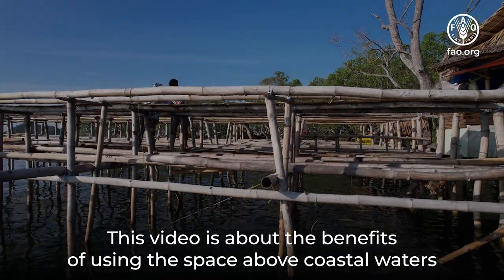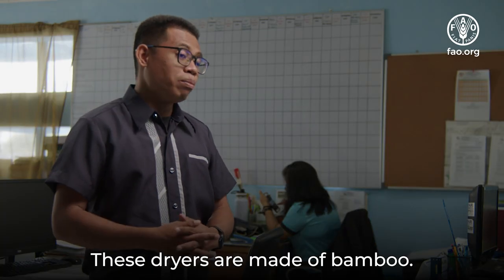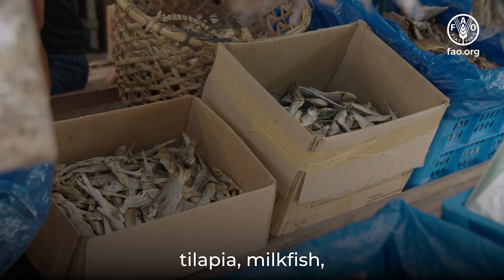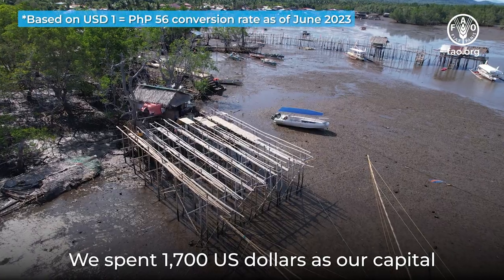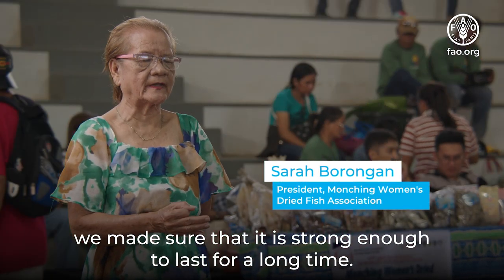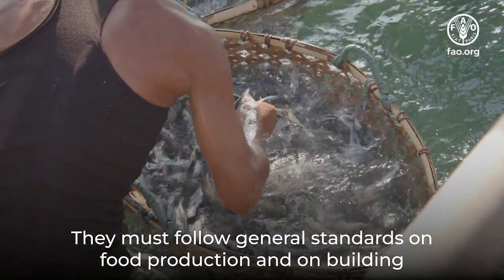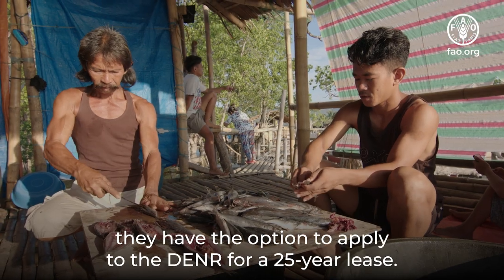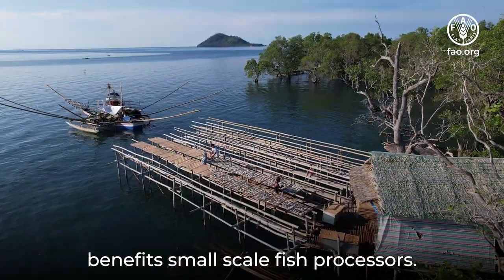Post-harvest trainings: Drying fish over water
In this video we learn the benefits of using the space above coastal waters for drying fish.

This video it is part of a series created to promote peer-to-peer learning. The videos can be used as training tools to help share knowledge and learning on improved post-harvest practices in small-scale fishing communities.

The videos, filmed in The Philippines, Madagascar and Indonesia, in 2023, were created under the FAO project “Implementing the Small-Scale Fisheries Guidelines for gender-equitable and climate-resilient food systems and livelihoods” in support of the implementation of the Voluntary Guidelines for Securing Sustainable Small-Scale Fisheries in the Context of Food Security and Poverty Eradication (SSF Guidelines).